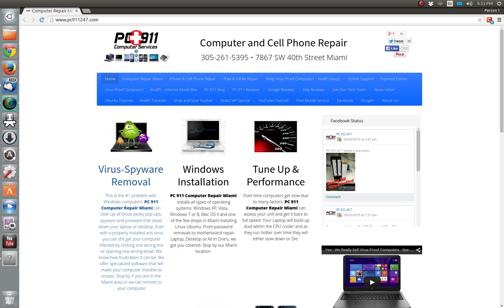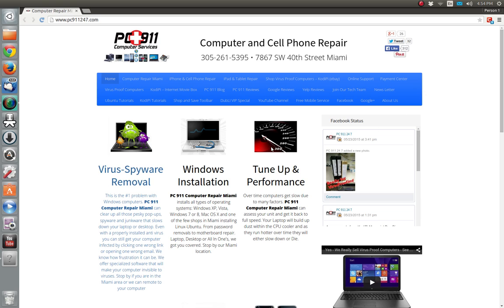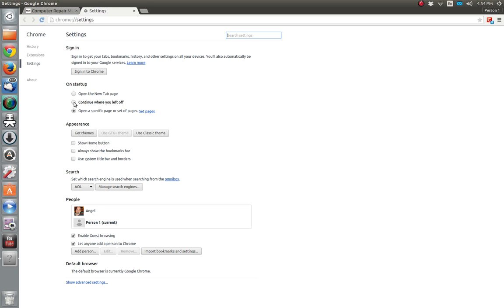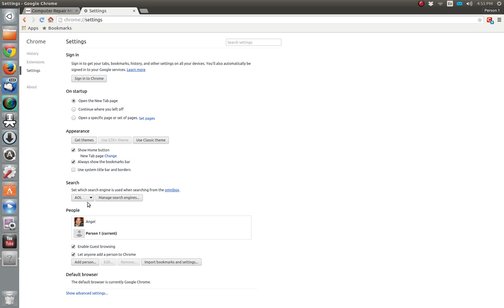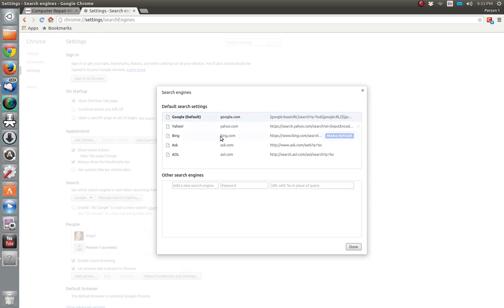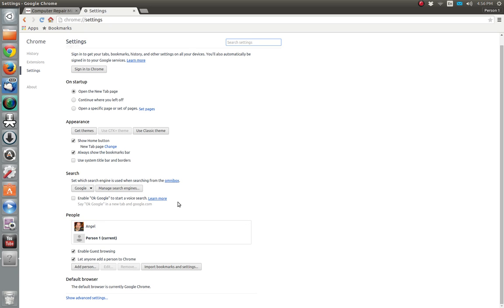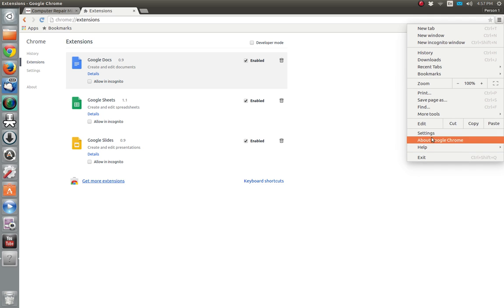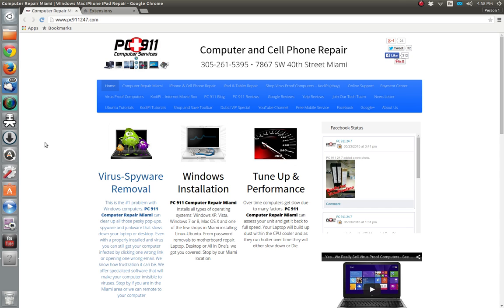Clean and reset your Chrome browser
All kinds of software on the web want to attack and hijack your browser. Here are a few simple steps to clean things up on your Chrome browser running in Linux-Ubuntu